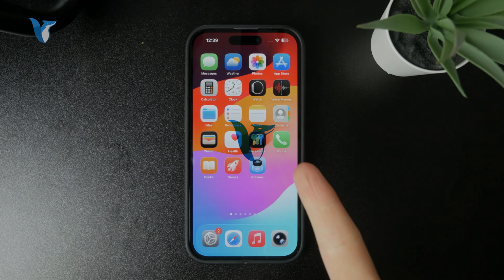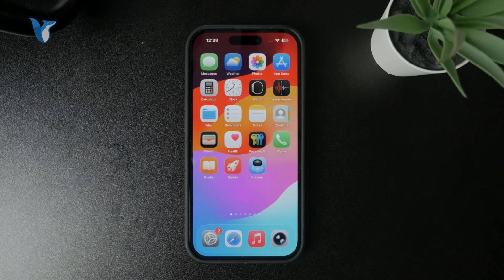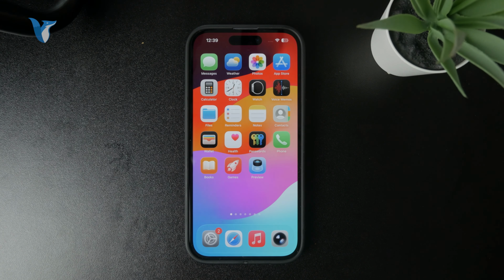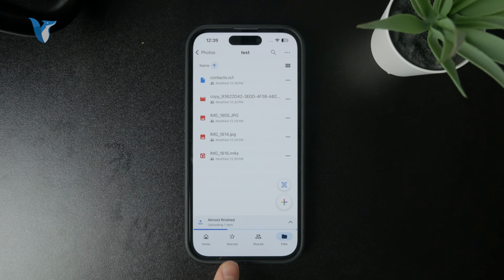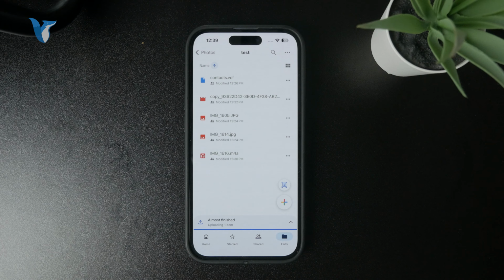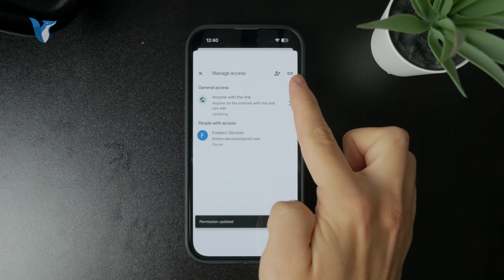How to Send Large Videos from iPhone to Email Google Drive (tutorial)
Need to send a large video from your iPhone via email or Google Drive? In this video, I’ll show you how to upload big video files to Google Drive and share them easily through a link in your email.